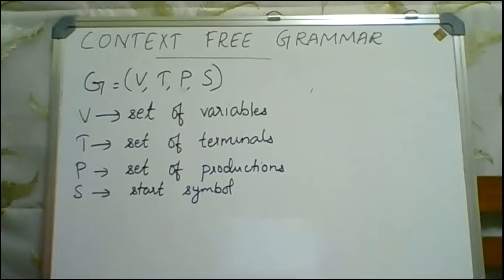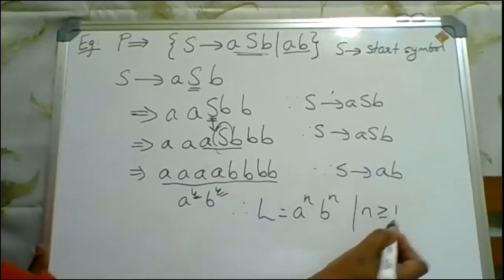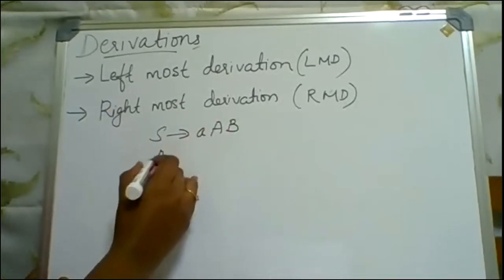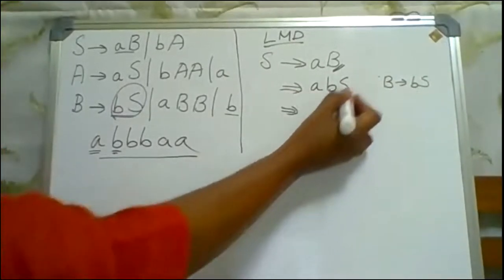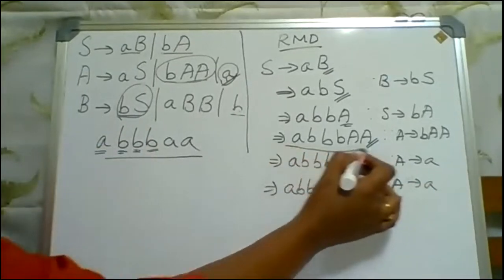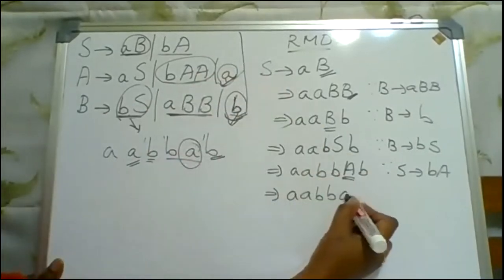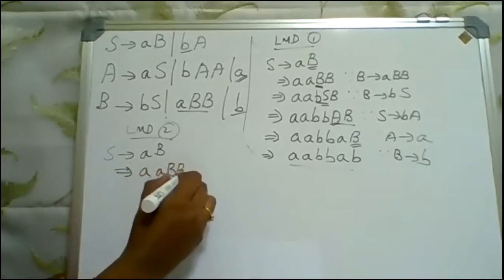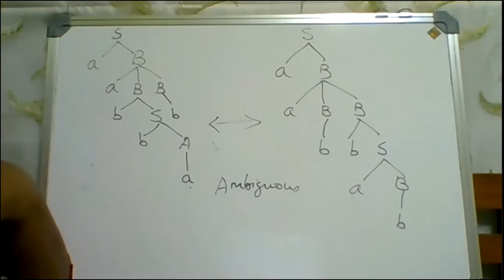Context Free Grammar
This video discuss about Context Free Grammar,how to generate a language from a given grammar,Derivation and its types, Ambiguous Grammar